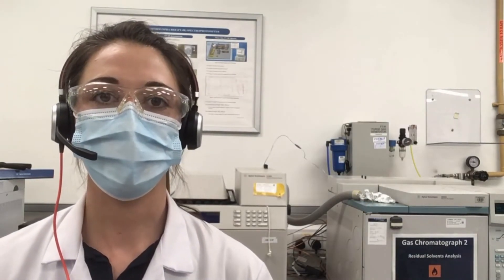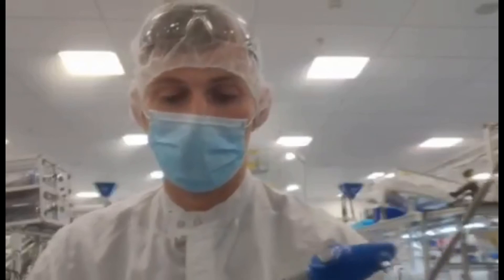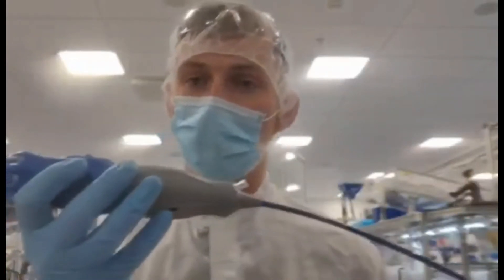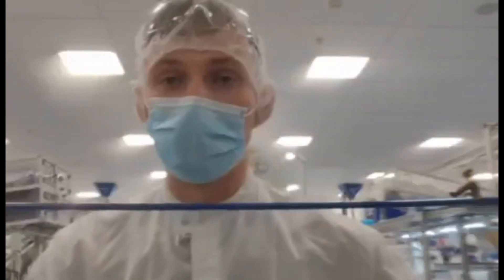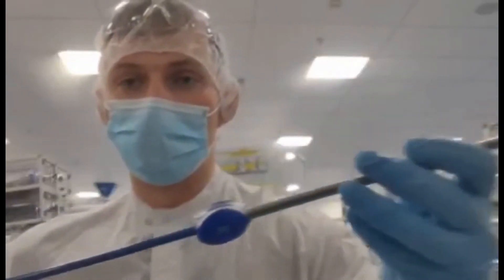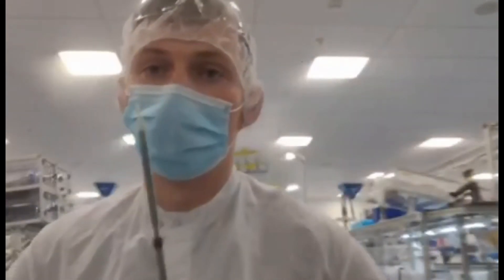Medtronic Career Stories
Medtronic is a centre of excellence for the development and manufacture of several products for the treatment and management of cardiovascular and cardiac rhythm diseases and the manufacture and development of ventilator machines.  Four engineers from Medtronic answer all your STEM related questions.